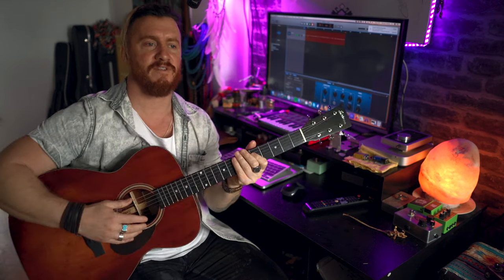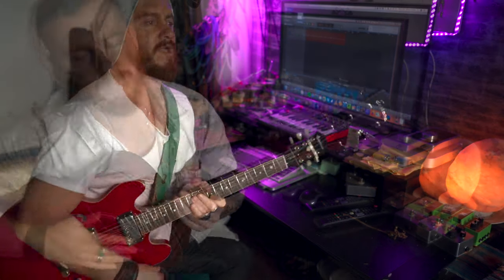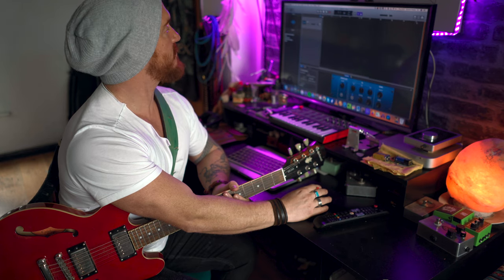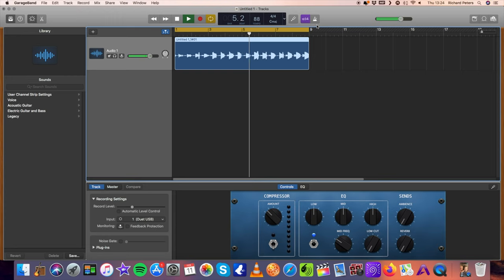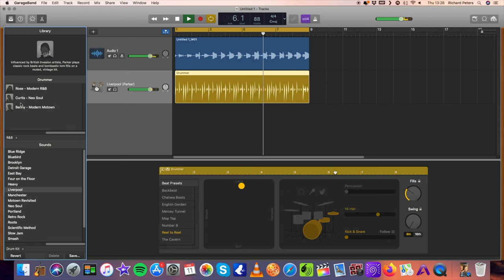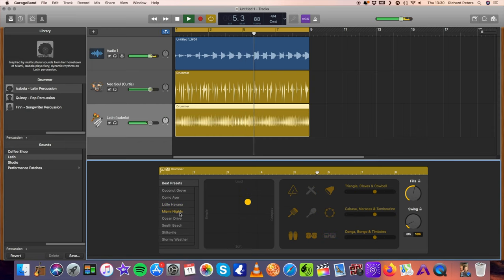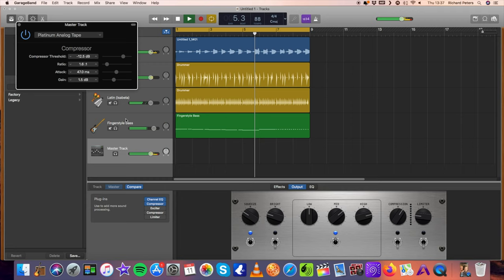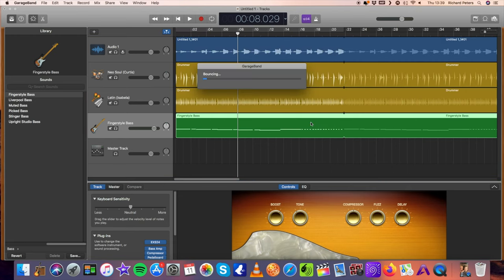How to use Garageband | VIEWERS REQUESTS #1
Hi guys in this upload we are going to take a look at How to make a Backing track in Garageband.

Intro  0:00
Song idea 1:01
Taking it into garageband 4:01
recording guitar 5:42
7:29 Adding Plug ins
8:40 Testing track
9:04 Adding Drums
9:57 Jam to Drums
13:33 Adding Bass
14:40 Mastering
17:28 Saving out of Garageband
17:48 Final thoughts

 This is a little step outside of my comfort zone regarding production, the video is aimed at proving information first and foremost the production took a back seat - but i'll get there.
  We start by looking at the song idea, how to work out the B.P.M, then taking the guitar signal into GarageBand - Recording the signal - creating a loop that is matched to the CLICK TRACK  -adding plug ins to fatten the signal - then adding drums and how to explore options - ,maybe a little jam to see how it feels - then onto the bass and finally mastering and exporting.

 VOILA - YOU HAVE JUST MADE YOUR OWN BACKING TRACK.

 Ok Fellas I hope this video can help and be understood well enough to get you guys playing along to your own creations , there is no limits to the possibility and other than being a fulfilling task you learn so much as well.
  This practice has left my looper seeing very little use.

Make sure to hit me up in the comments below to let me know this is reaching you and as always if there is any questions I will do my very best top answer them. ⚡️⚡️

   One last thing , id like to do a shoutout to a good friend of mine Adrian Horn - That Mayer backing track is coming my friend ⚡️⚡️⚡️

Virtual tip jar [ Keeps me in strings ]